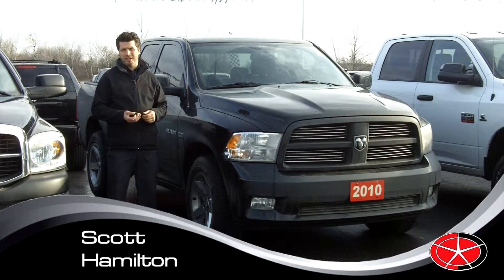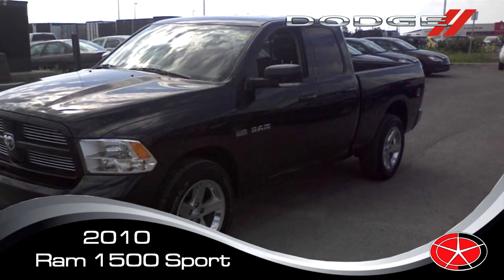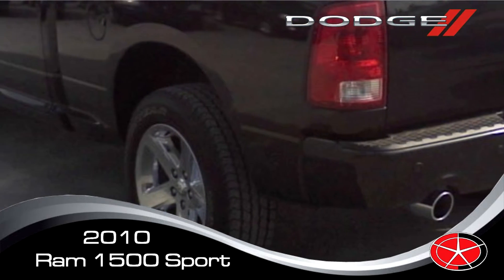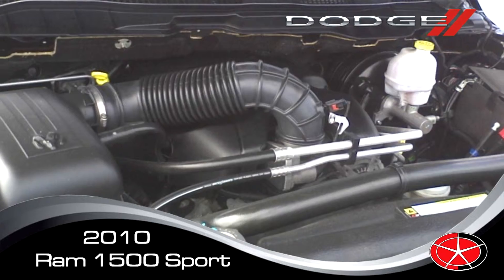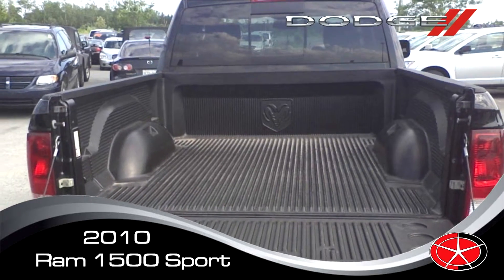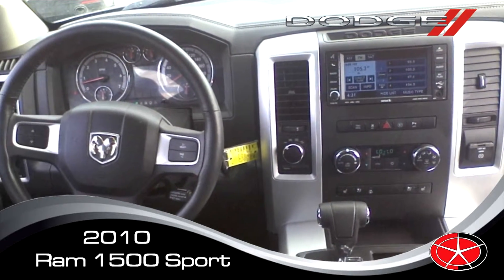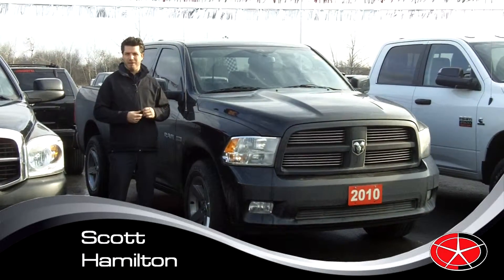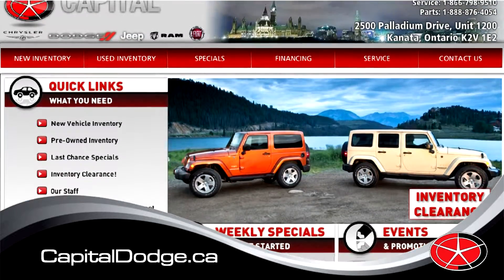Capital Dodge - 2010 Dodge Ram 1500 (P1382)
Capital Dodge is proud to present our 2010 Dodge Ram 1500 (P1382)
or give us a call at